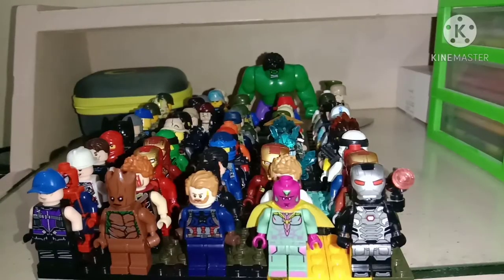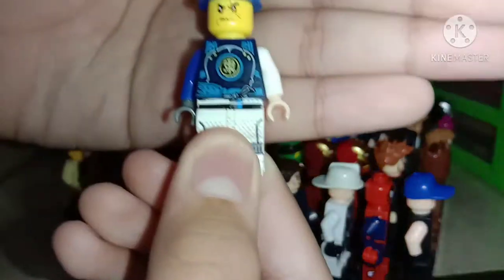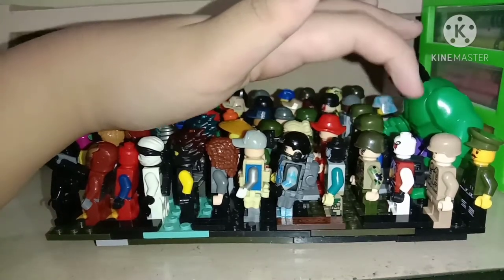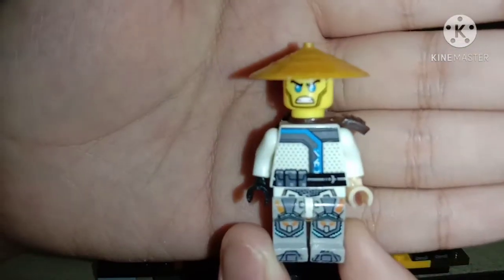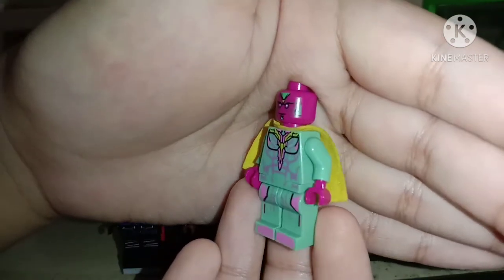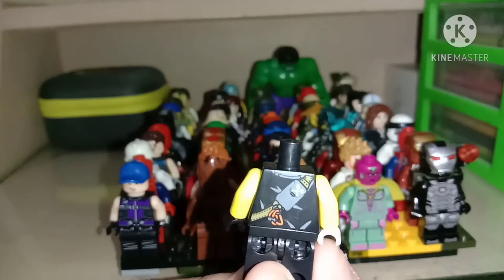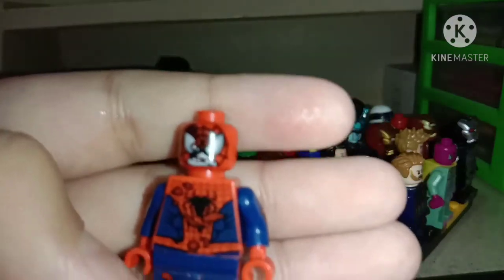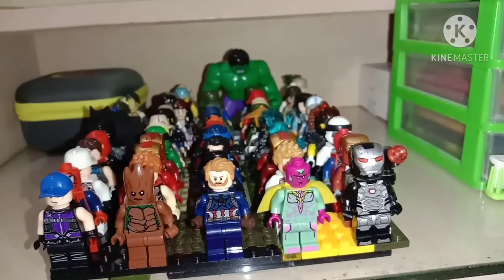all of my Minifigures collection and my custom Minifigures